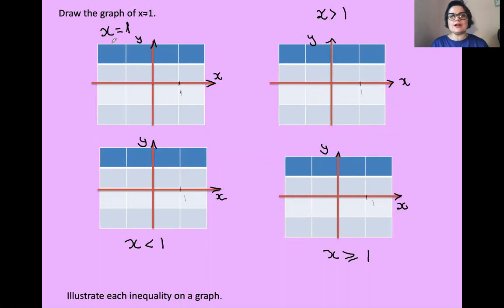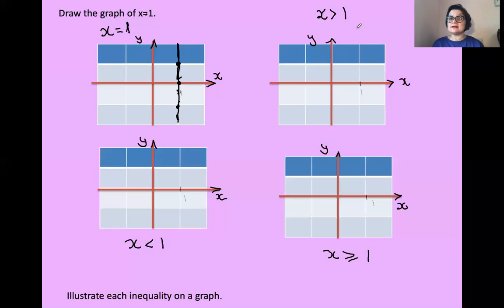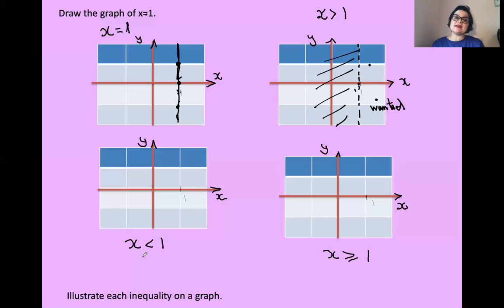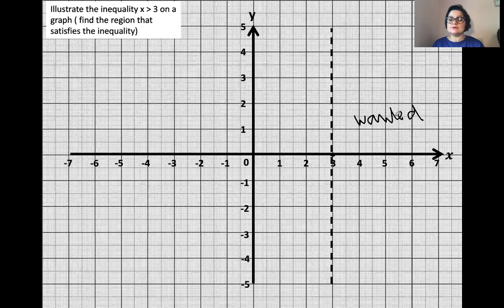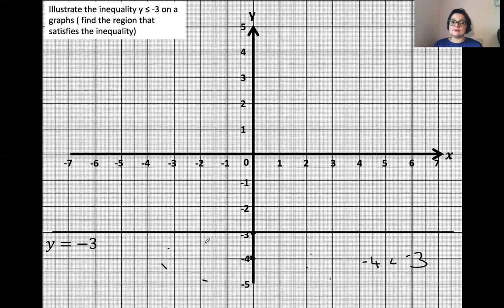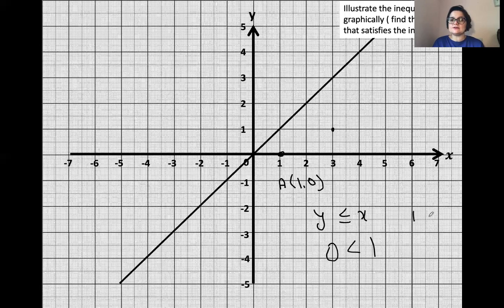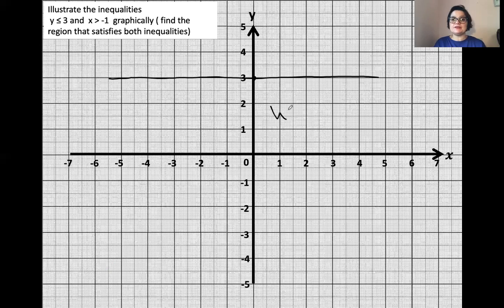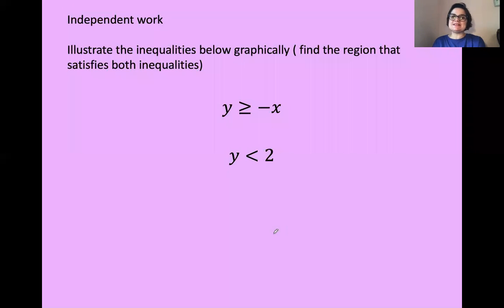Representing inequalities on a graph, 1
In this video you will learn how to represent inequalities on graphs.